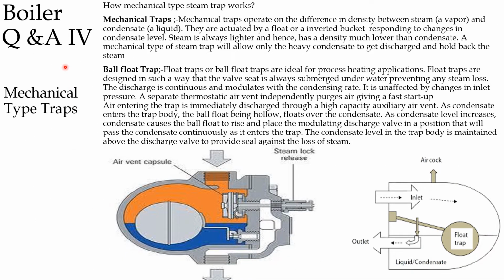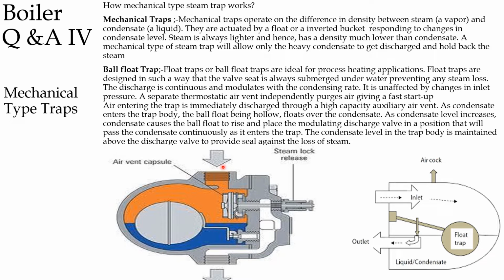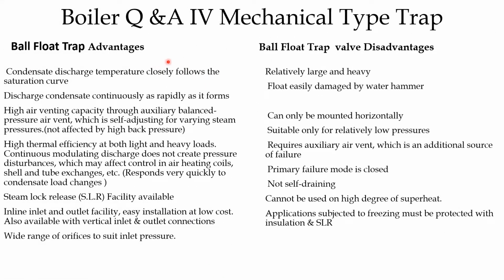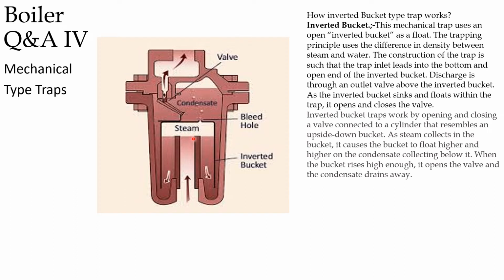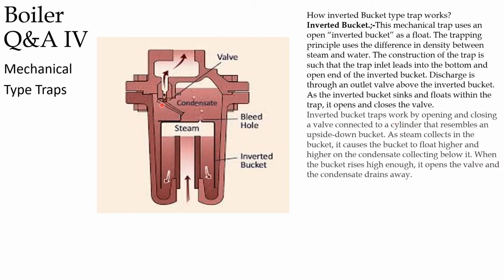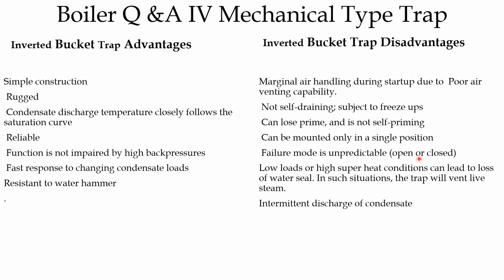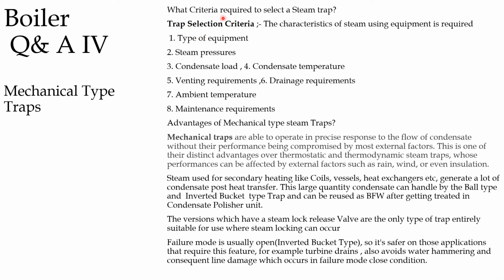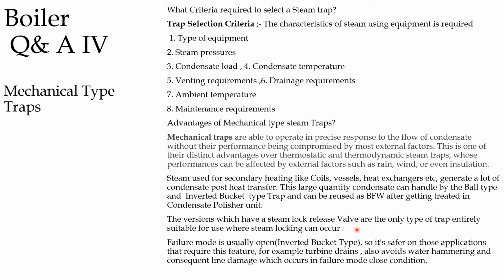Mechanical type Steam Traps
Working principles ,Types ,Advantages & Disadvantages of Mechanical type steam trap is discussed in details.